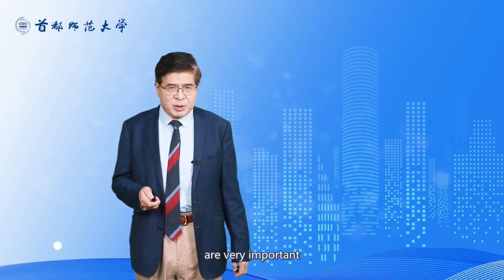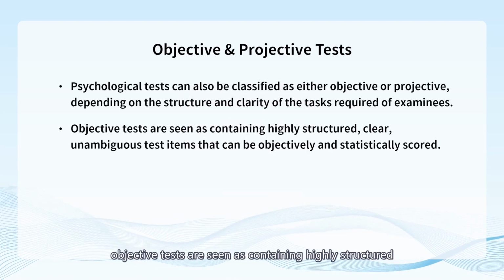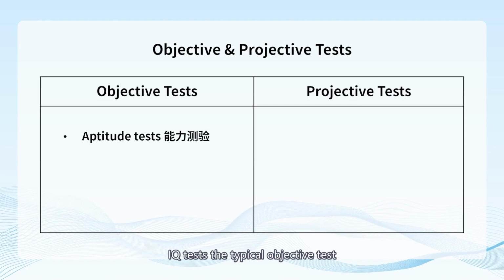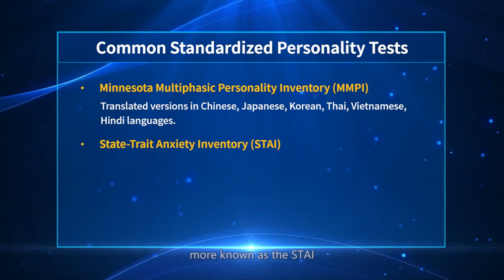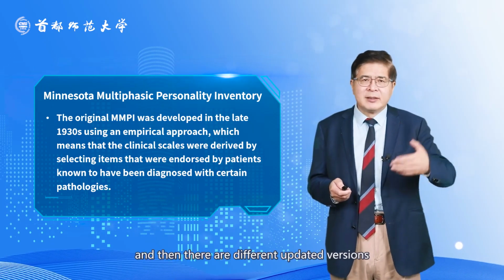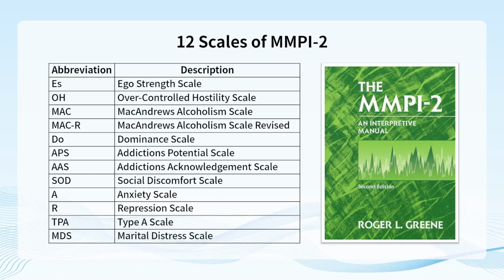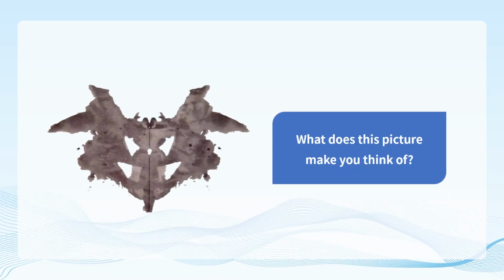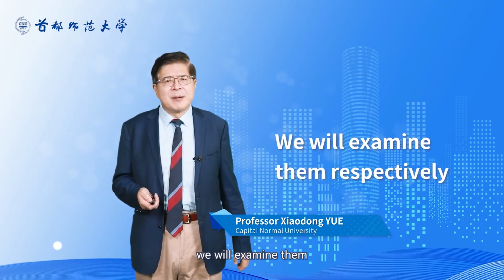8 1 Uses of Psychological Tests